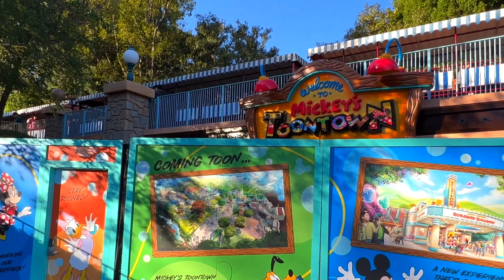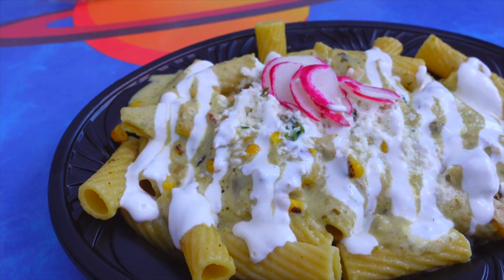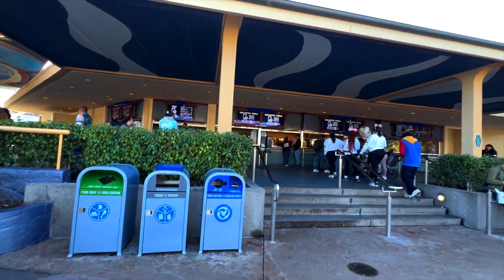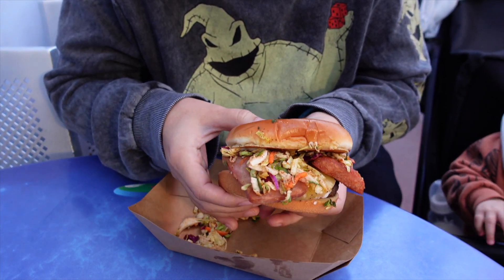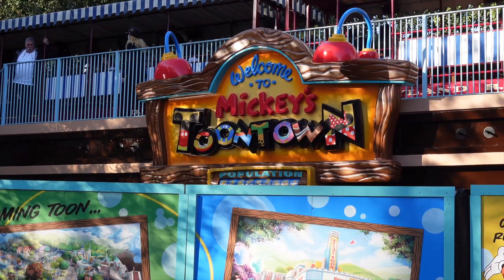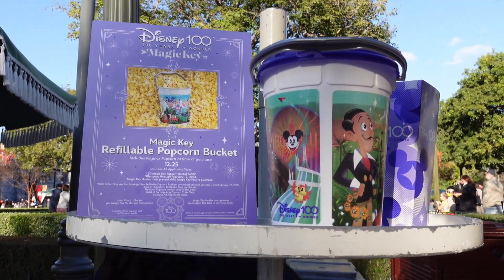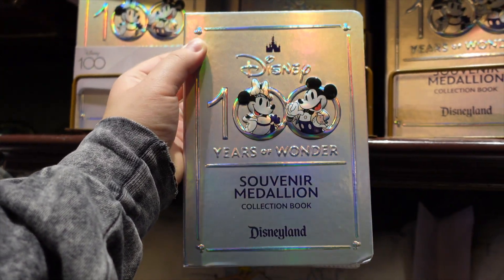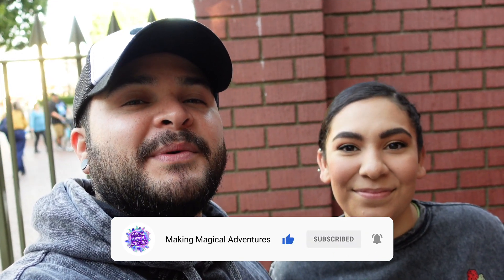✨ Trying NEW Food at Disneyland! | Disney 100 Food, Disneyland Park Updates, Toontown Update + MORE!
Today we decided to go to Disneyland to see what’s been new and to cover some of those Disneyland Park updates for you all! We first started this video by trying some new Disney 100 Foods at Disneyland, checked out the new sign update at Toontown and finished the video off with finding some new Disneyland merchandise shopping! We hope you enjoy!

(Coming Soon!)